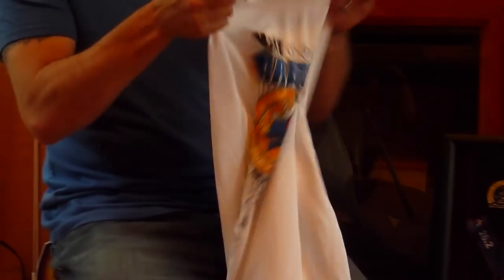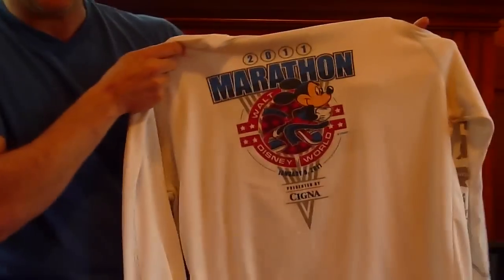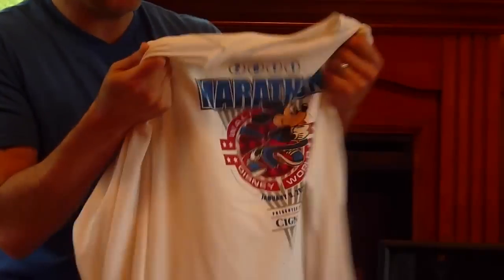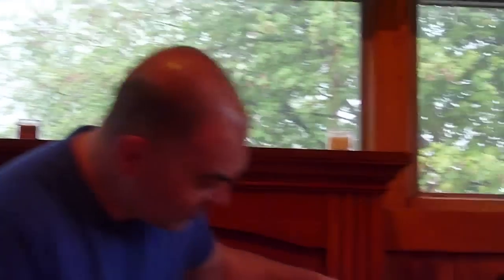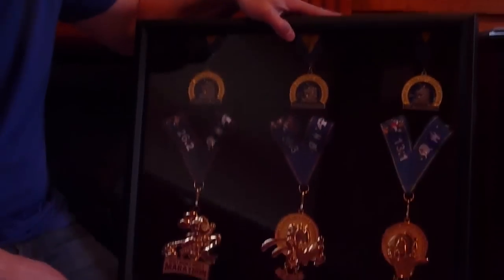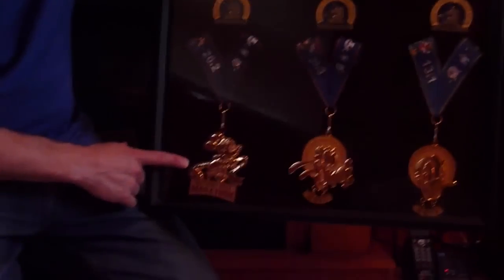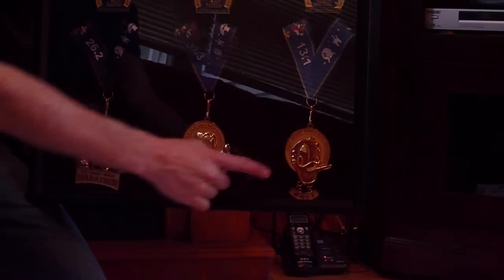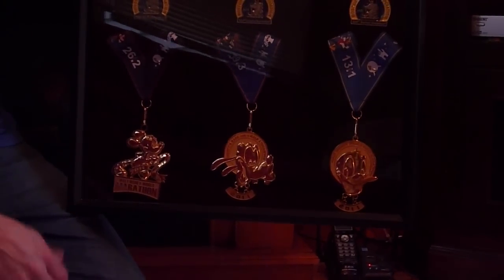Goofy Challenge Tips and Advice - WDW Marathon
In this video I share my experience and advice with running the Walt Disney World's Goofy Challenge marathon.  It is not a guide on how to train for a marathon, just a video of me talking about my experience and showing off my medals and WDW SWAG!